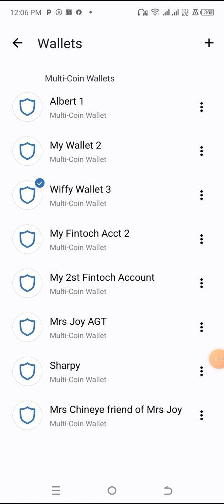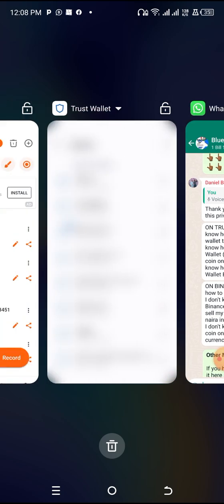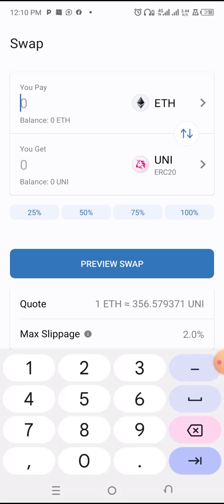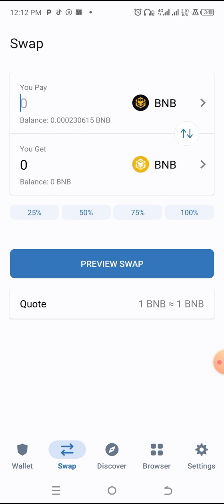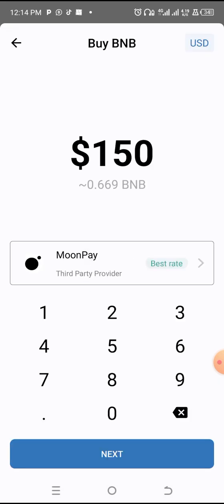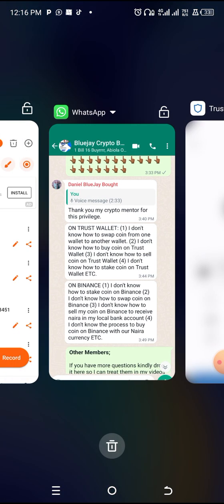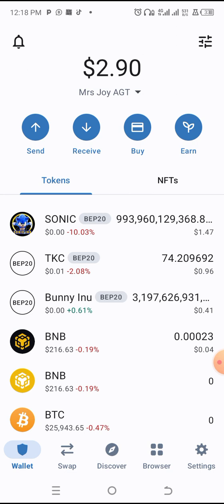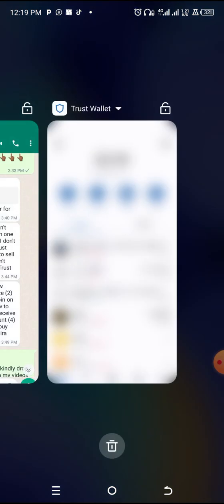Group Q&A - How To Use a Trust Wallet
To use the Trust Wallet account, follow these steps:

1. Download and Install the Trust Wallet App: Visit your respective app store (Google Play Storeor Apple App Store) and search for "Trust Wallet". Download and install the app on your mobile device.

2. Create a New Wallet: Open the Trust Wallet app and tap on the "Create a New Wallet" button. Follow the instructions to3. Set a Strong Passcode: Choose a strong passcode to secure your wallet. Make sure it is a combination of letters, numbers, and special characters to ensure maximum security.

4. Write Down the Recovery Phrase: Once you set the passcode, you will be provided with a recovery phrase consisting of 12 or 24 words. This phrase is crucial for restoring your wallet in case you lose your device or want to access your account from another device. Write down these words and keep them in a safe place. Do not share this recovery phrase with anyone.

5. Add Tokens: After setting up your wallet, you can start adding tokens to it. To add tokens, tap on the "+" icon on the top right corner of the app. You can either search for the specific token or manually enter the contract address to add it to your wallet.

6. Receive Funds: To receive funds in your Trust Wallet, tap on the token you want to receive and select "Receive". You will be provided with a QR code and a wallet address. Share this address with the sender to receive funds.

7. Send Funds: If you want to send funds from your Trust Wallet, tap on the token you want to send and select "Send". Enter the recipient's wallet address and the amount you want to send. Double-check the details before confirming the transaction.

8. Security Measures: Trust Wallet provides additional security features like biometric authentication (fingerprint or face unlock) and hardware wallet integration to enhance security. Enable these features in the Trust Wallet settings for added protection.

Remember to always keep your wallet and recovery phrase secure, and be cautious of scams or phishing attempts. It is recommended to double-check wallet addresses when sending funds to avoid any mistakes.

Please note that the specific steps may vary slightly depending on the version of the Trust Wallet app you are using.